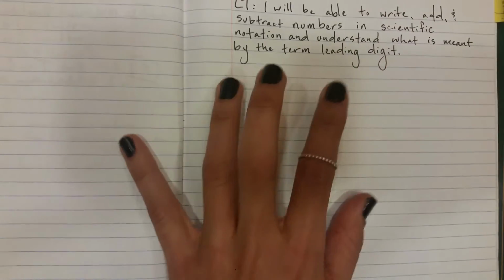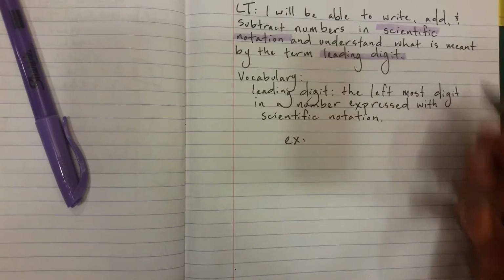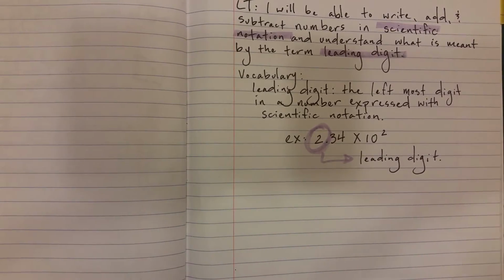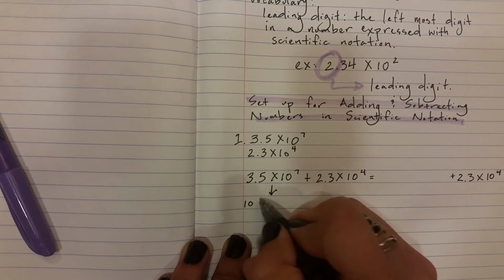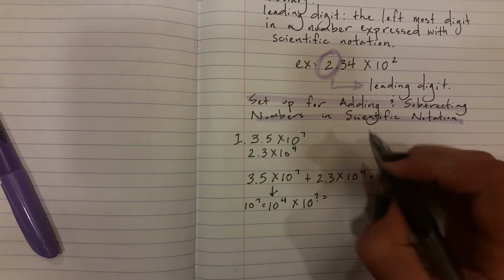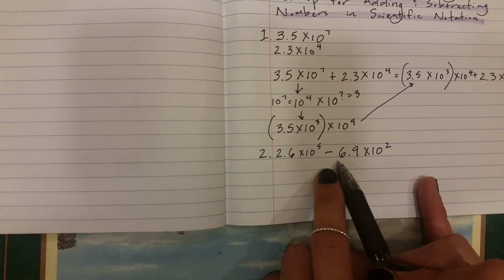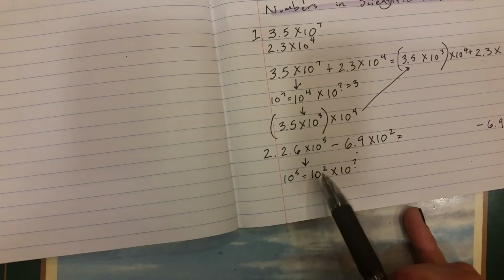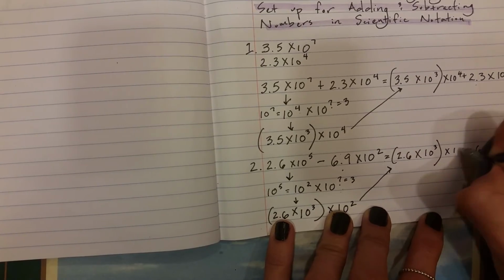Scientific Notation: Setting Up for Adding and Subtracting with Scientific Notation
This is for my class to reference as we learn how to add and subtract numbers in scientific notation.